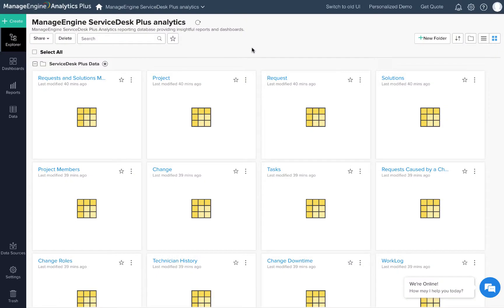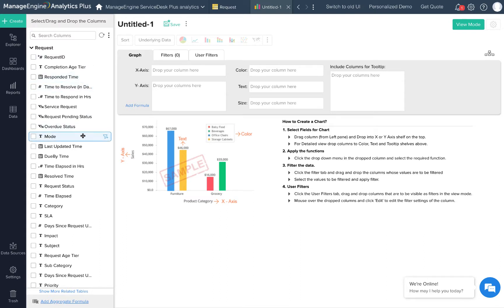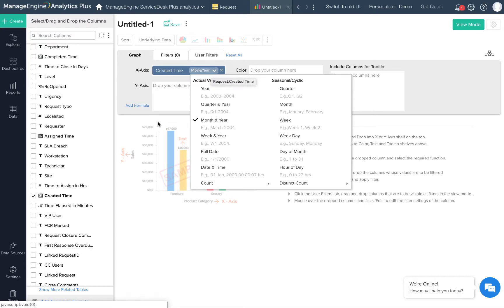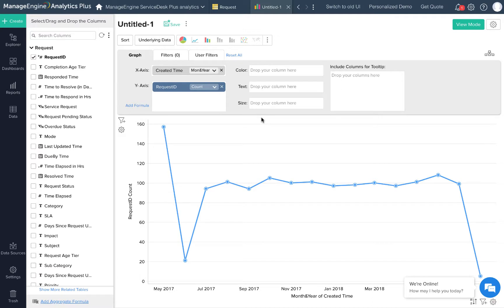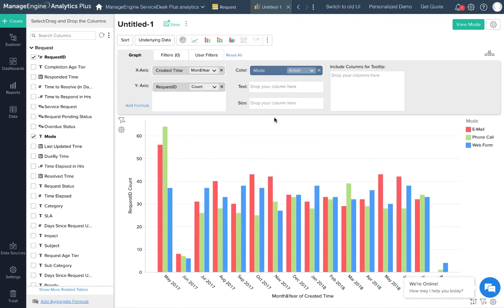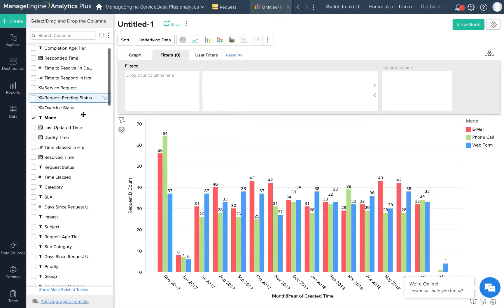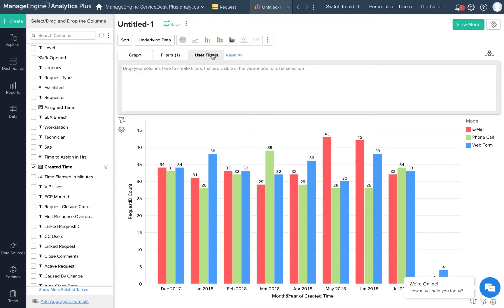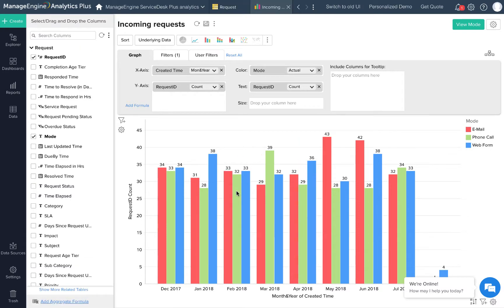How to create chart views using Analytics Plus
Analytics Plus is an advanced analytics solution from ManageEngine. This video explains how users can create chart views using the application.